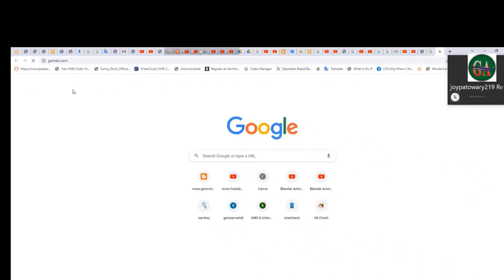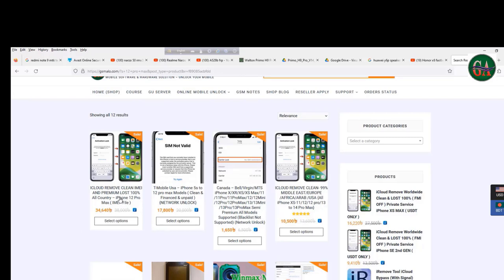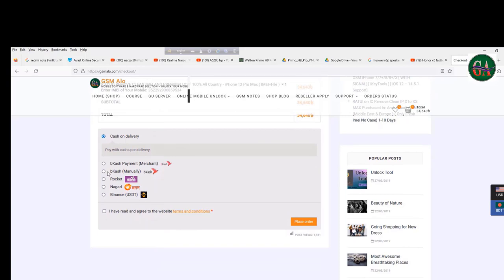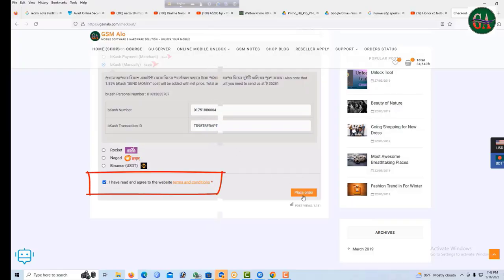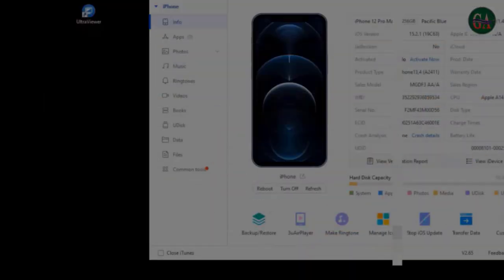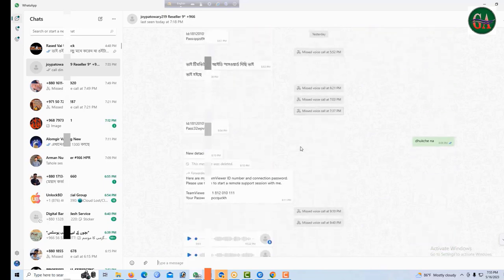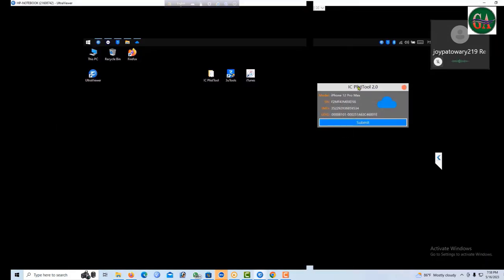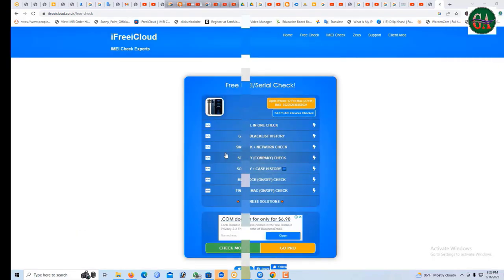Iphone Lost Mode Icloud Unlock. Owner locked iphone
Iphone Lost Mode Icloud Unlock. Owner locked iphone. আইফোন খুব সহজে আনলক করতে পারবেন এই ভিডিও দেখলে। যেকোনো ধরনের আইক্লাউড লক এবং যে কোন মডেল এর আইক্লাউড লক আনলক করতে পারবেন অল্পসময়ের মধ্যে এবং অল্প টাকায়। বিস্তারিত জানার জন্য নিচের লিংকে ক্লিক করে ওয়েবসাইটে যান অথবা নিচের দেওয়া নাম্বারে যোগাযোগ করুন।